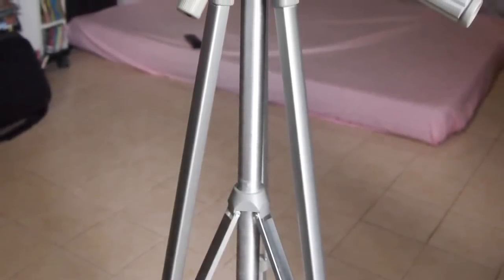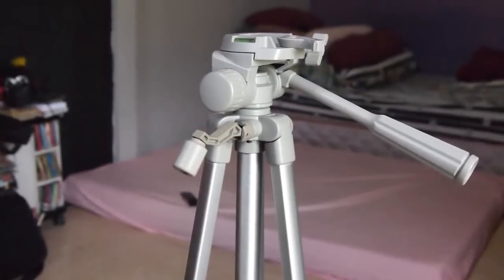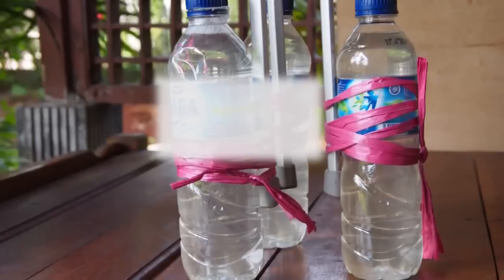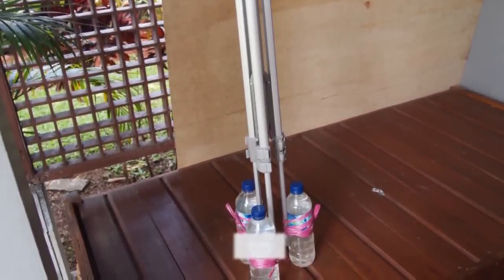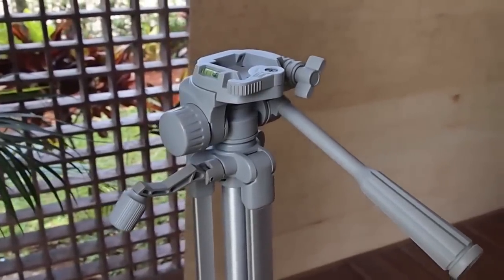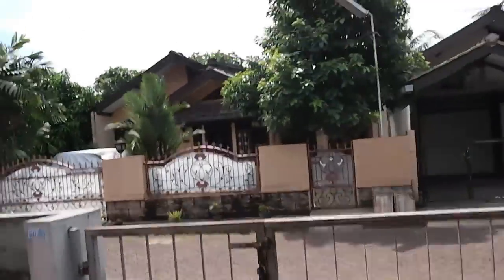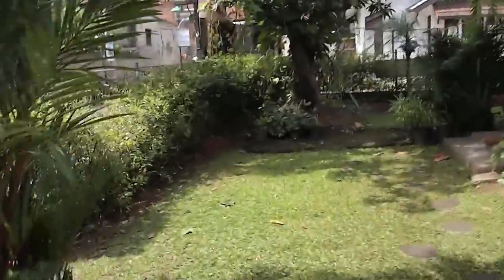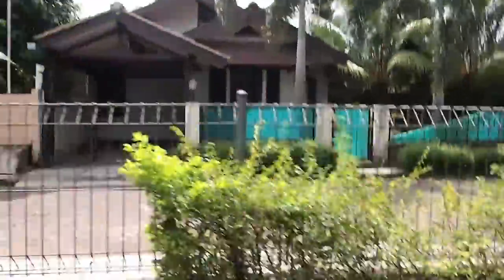How to Make YOUR OWN GlideCam (Camera Stabilizer/DIY/SteadyCam)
GlideCam is Camera stabilizer, so your footage is becoming not shaky if you shooting a moving footage. But the actual GlideCam is cost so much money. This one, in other hand, is very cheap!!